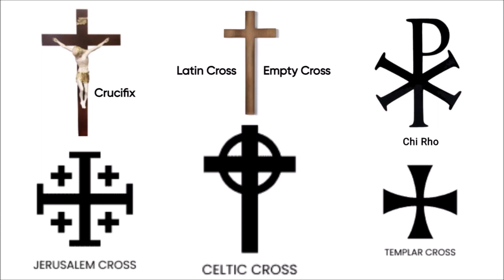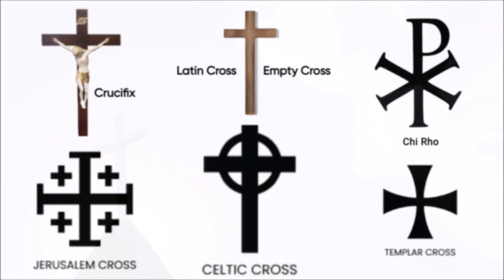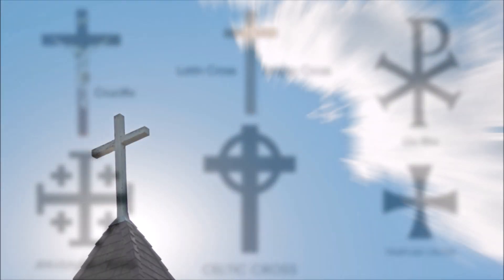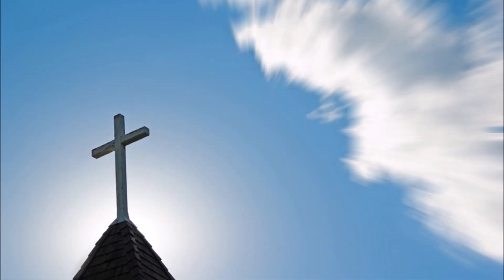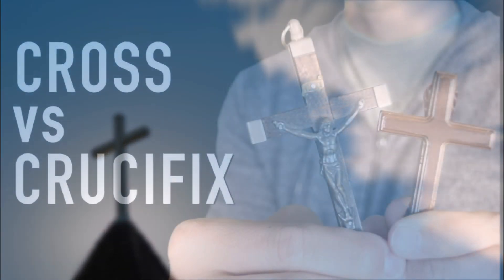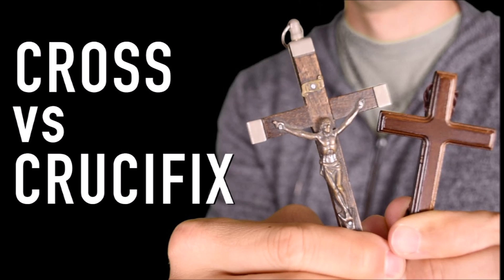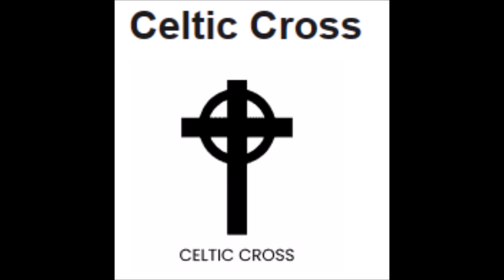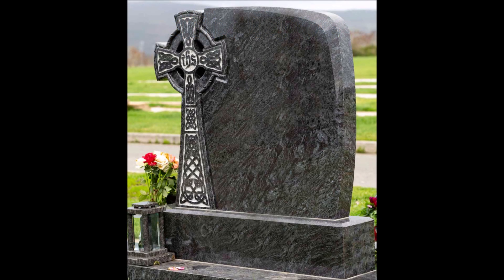6 Types of Crosses & What They Mean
The cross is the most recognizable symbol of Christianity, yet there are many variants of the cross.  In this video we examine what are arguably the six most common styles of the cross you will see.

A cross with a figure of Christ affixed to it is termed a crucifix.
Also there is the Latin Cross / The Empty Cross
The Chi Rho
The Jerusalem Cross
The Celtic Cross
The Templar Cross